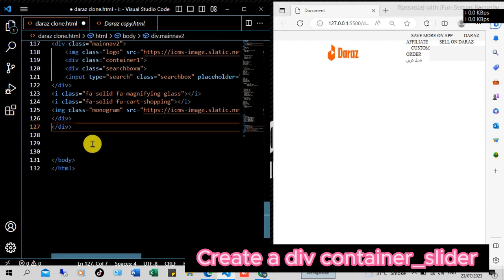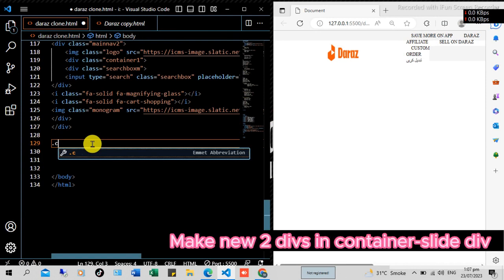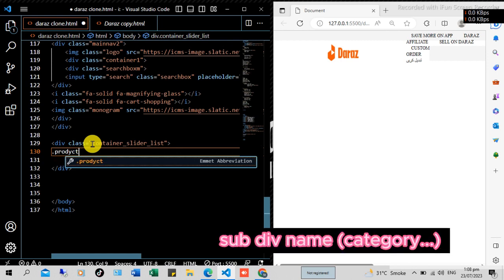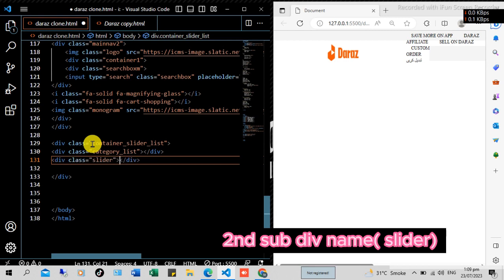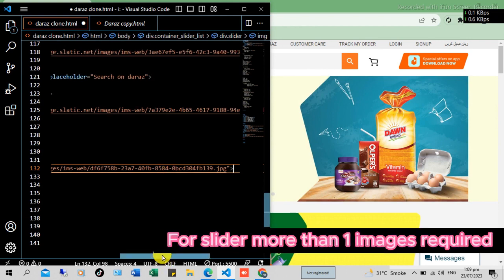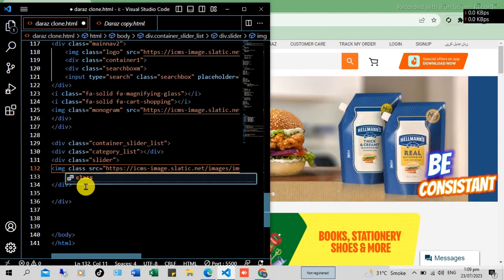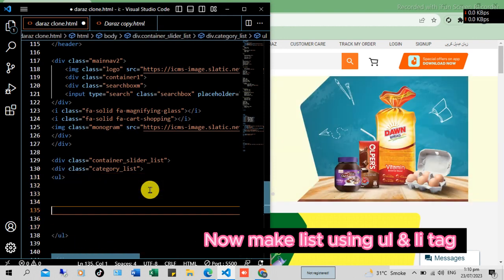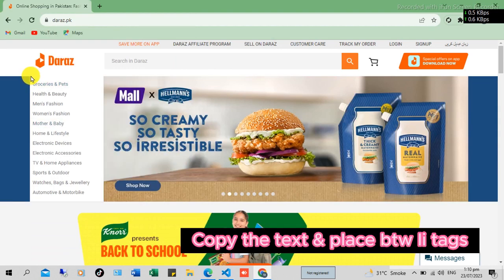Daraz Clone Tutorial with HTML, CSS, JS | Part 2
Daraz Clone Tutorial with HTML, CSS, JS | E-commerce Tips